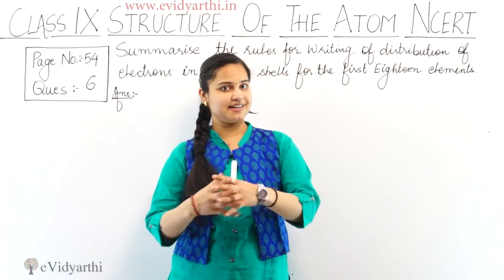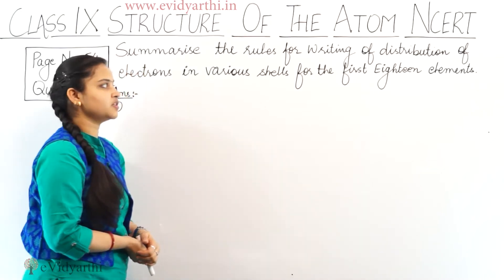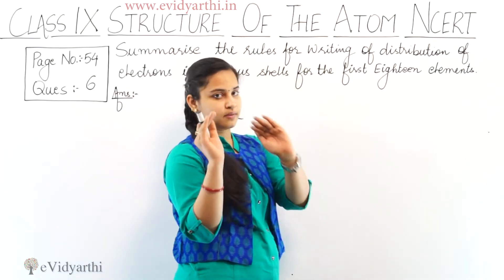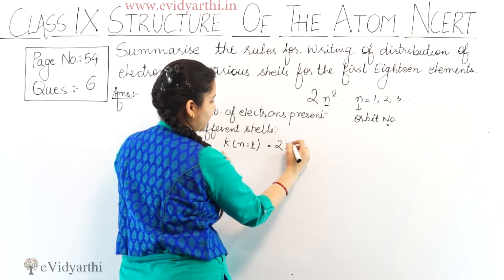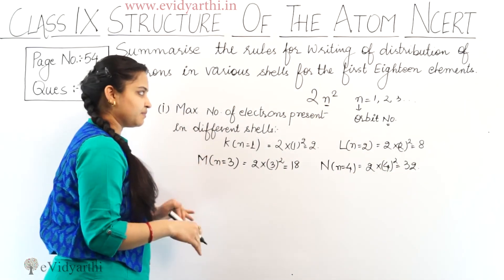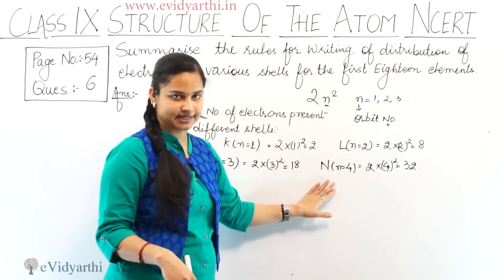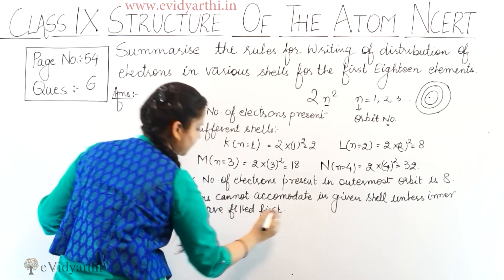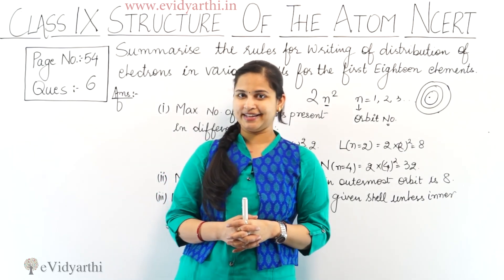Q 6 - Page no 46 - Chapter 4 - Structure of the Atom - Science Class 9 - NCERT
✔️ Class: 9th
✔️ Subject: Science
✔️ Chapter: Structure Of The Atom
✔️ Topic Name: Q 6 - Page no 46

0:00 Question 6